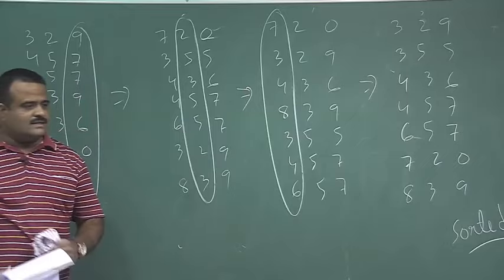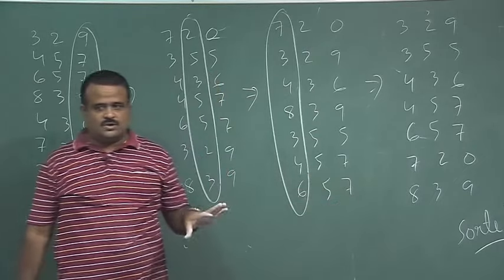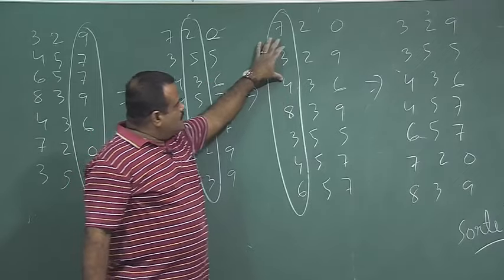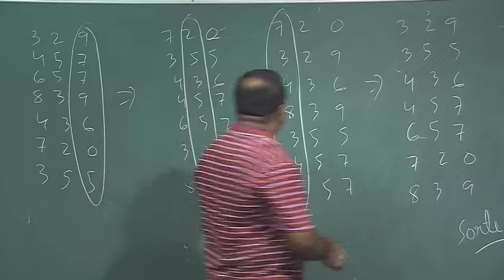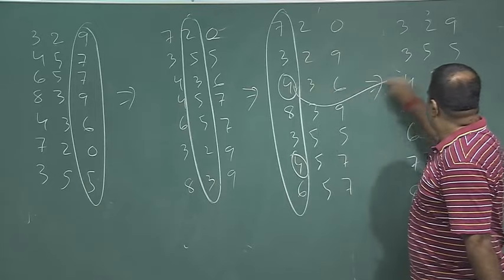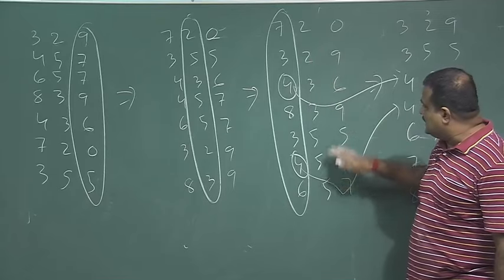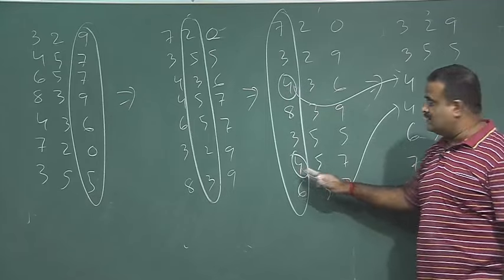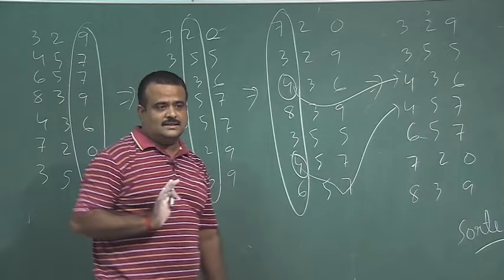Linear Time Sorting